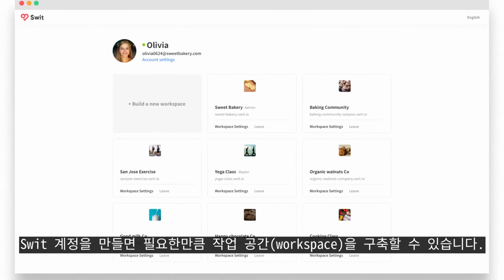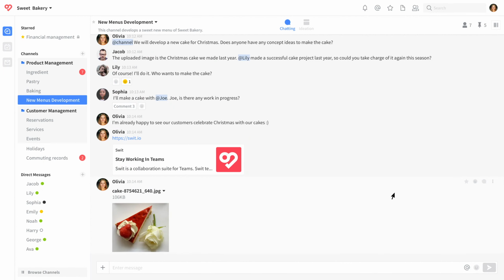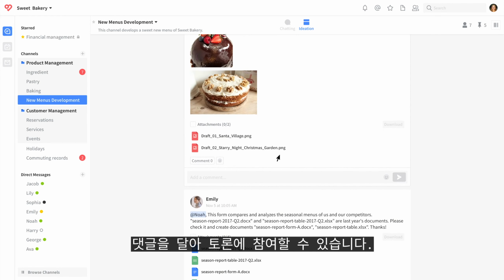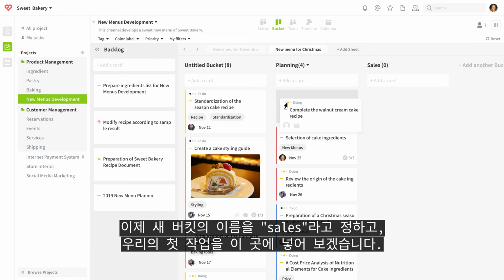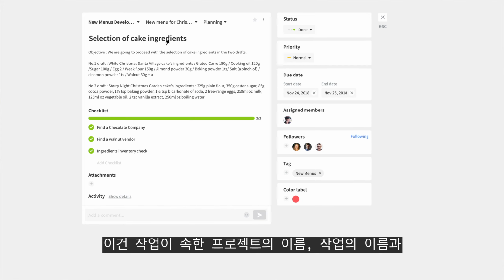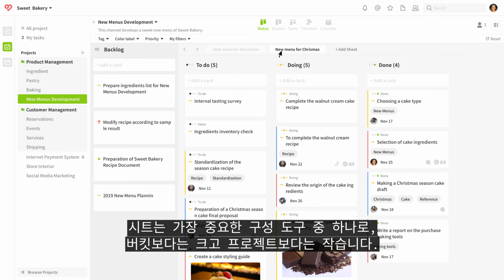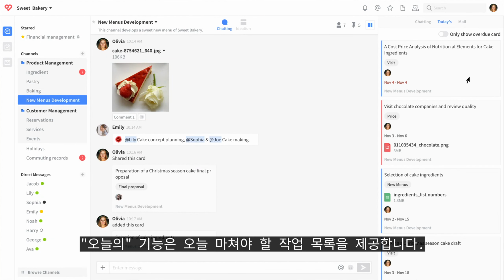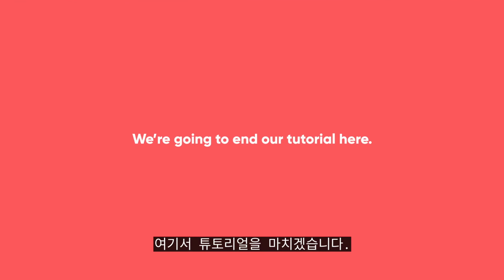Swit_HOW TO MAKE MY TEAM MORE EFFICIENT(Korean Subtitle)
실리콘밸리에서 주목받고 있는 콜라보레이션툴, Swit!
어떤 기능을 갖추고 있기에 많은 인기를 끌고 있는 것일까요?
채팅부터 프로젝트 타임라인, 그리고 다양한 외부 어플리케이션과의 연동까지! swit의 기능에 대한 소개 영상입니다.

DigiformerSaaSlab SNS